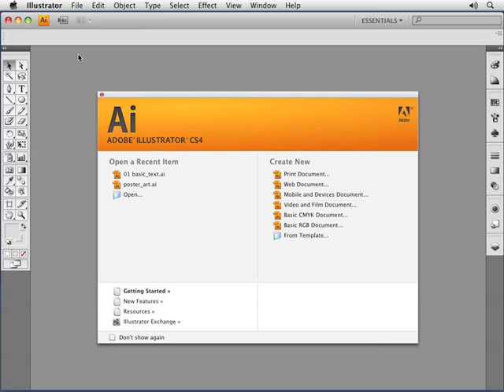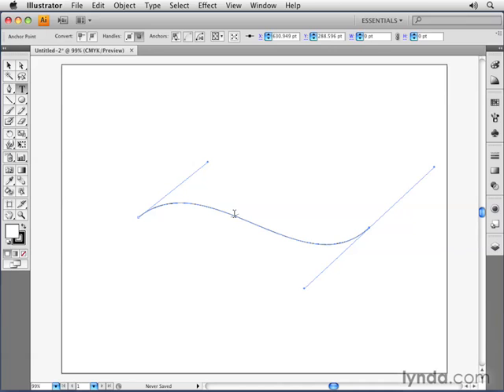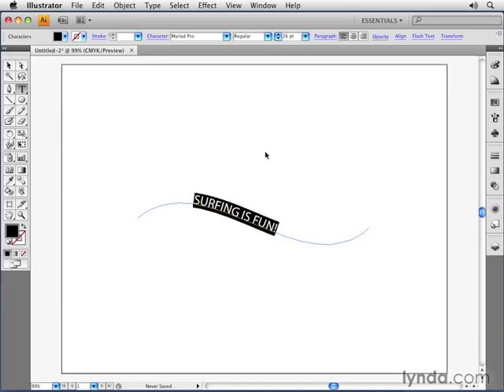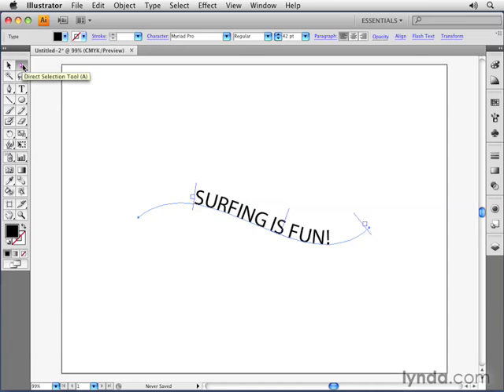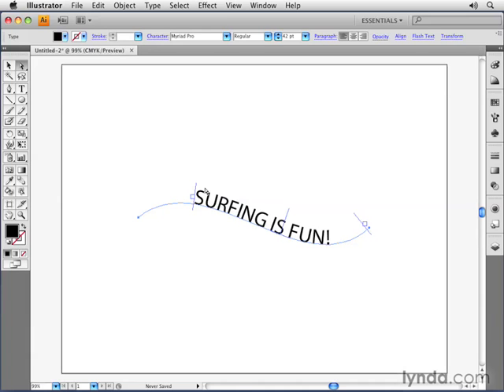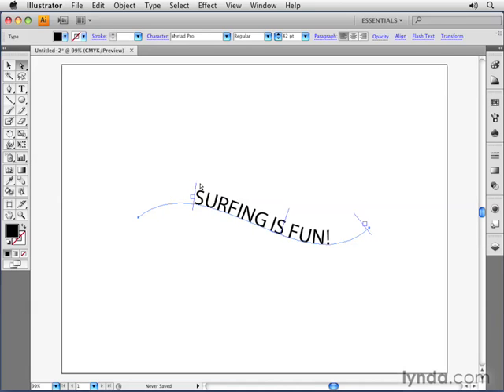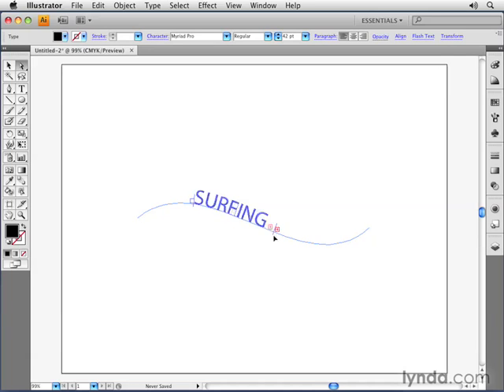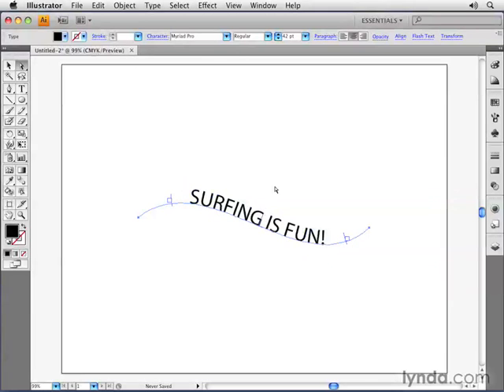0606 Creating text on open paths